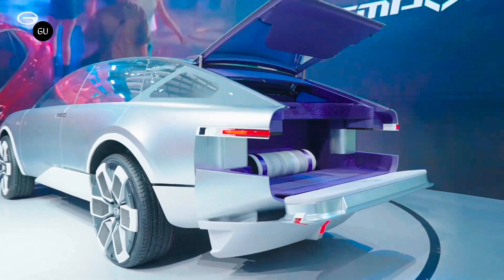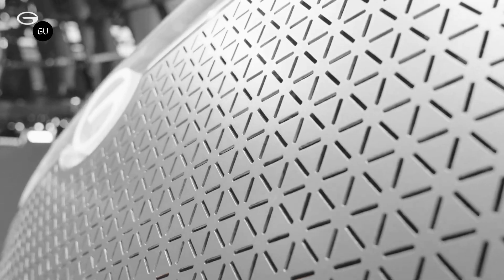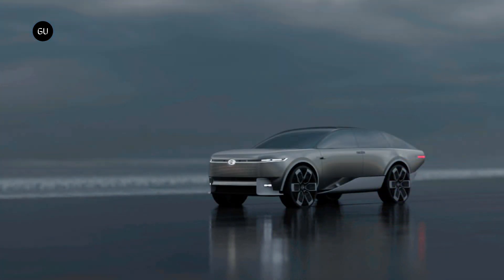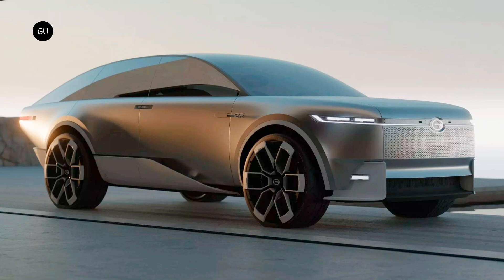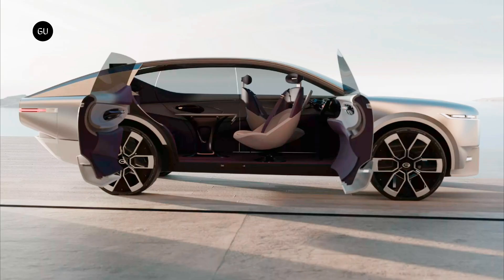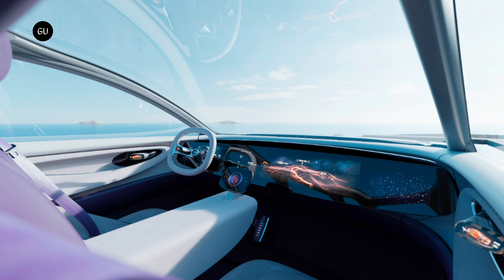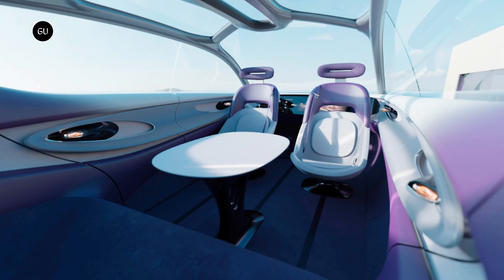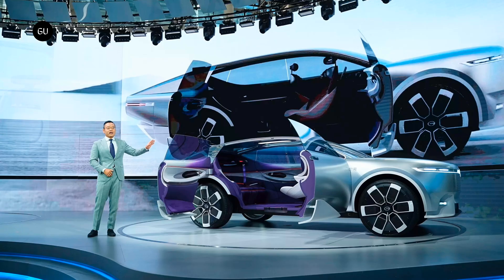GAC ERA Concept - Futuristic Hydrogen Powered SUV Made of Recycled Ocean Plastic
GAC Motor has unveiled its unique ERA model concept hydrogen car made of recycled ocean plastic, seaweed and other biomaterials.